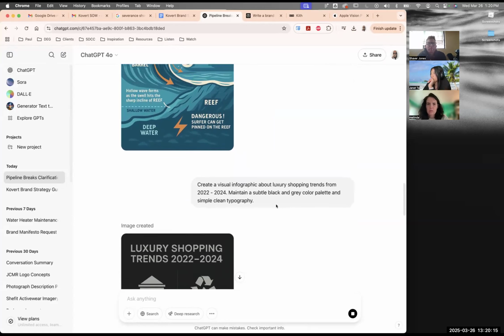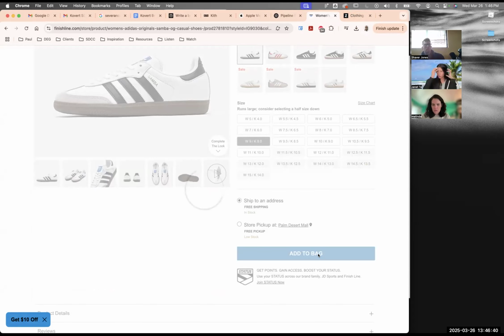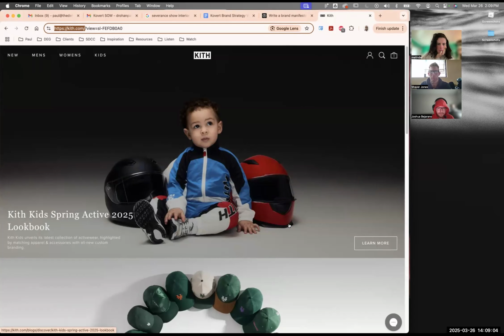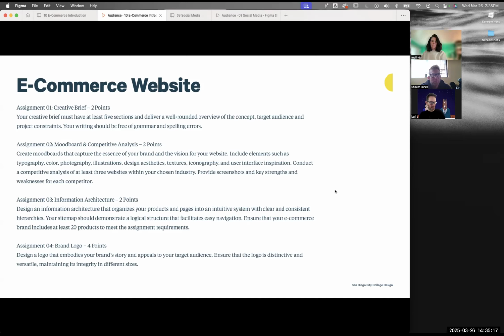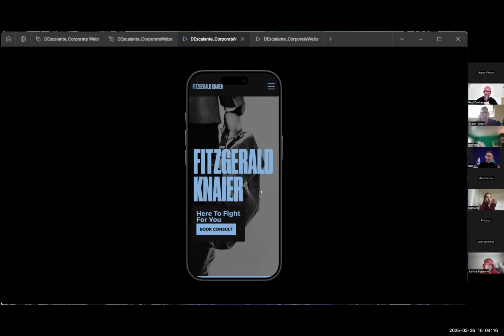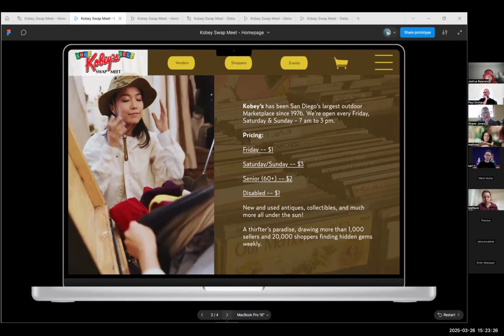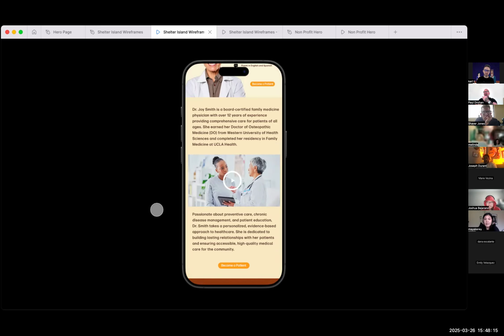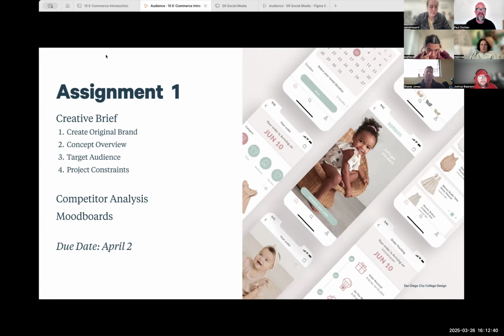SDCC Interaction Design 1 – Introducing E-Commerce – 03262025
Lecture: E-Commerce Websites